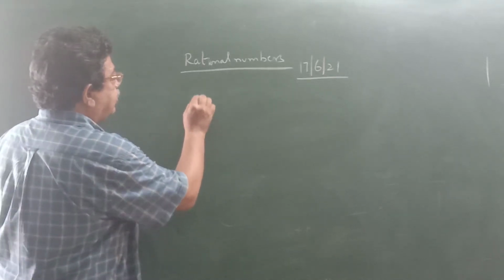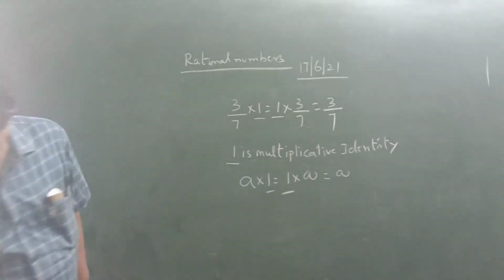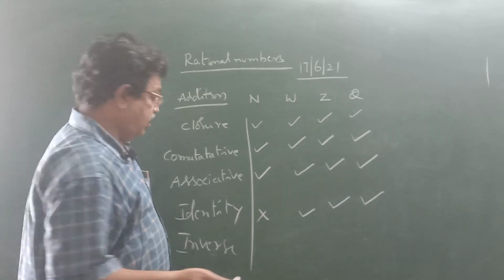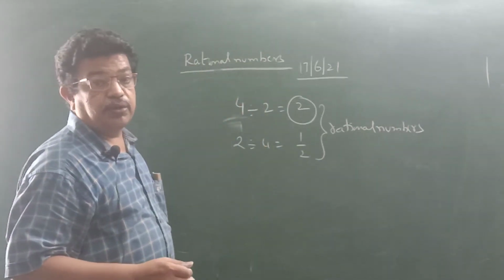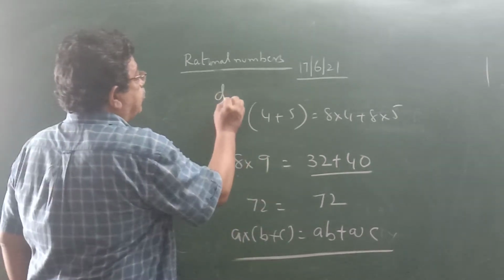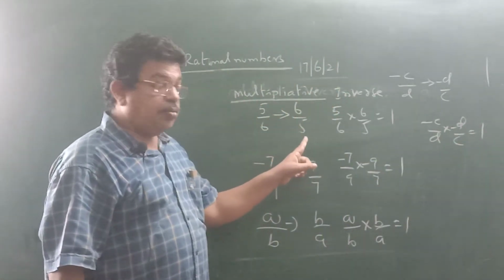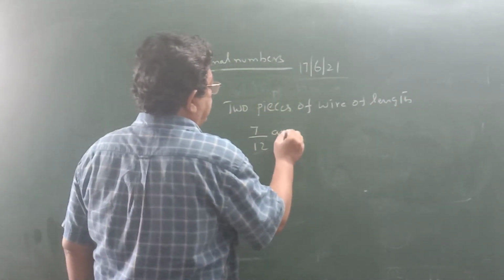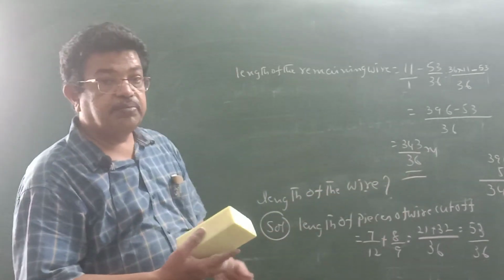8th Class Maths 17-06-21